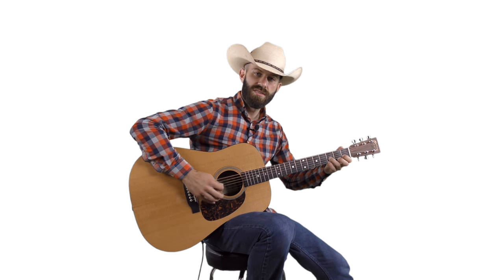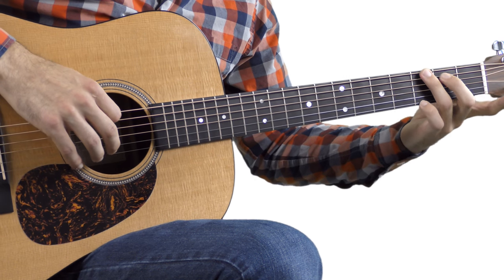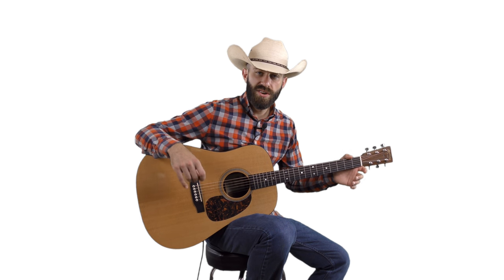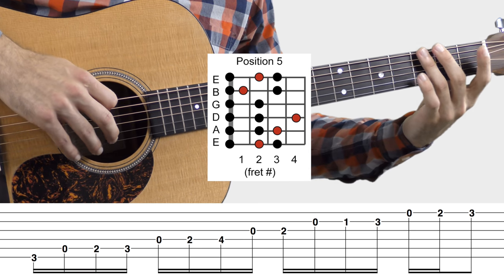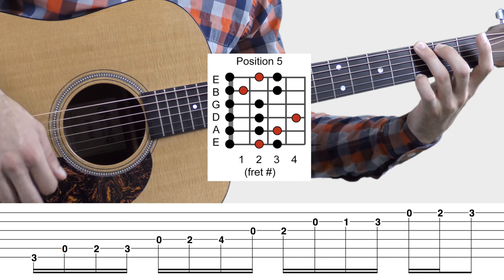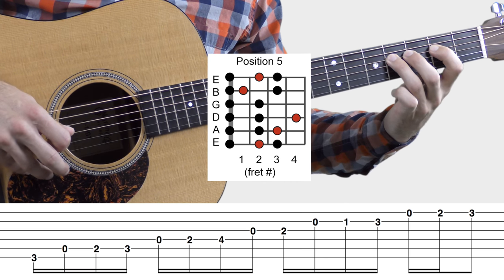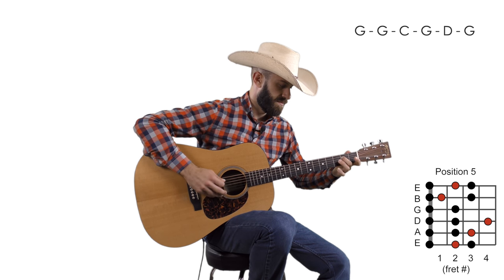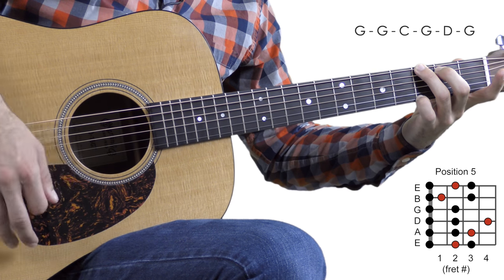Adding Fills Between Your Chords with the G Major Scale - Beginner Country Bluegrass Guitar Lesson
In the previous lesson of this series, we learned the 5th position of the G major pentatonic scale and I showed you how to apply this scale to a basic country and bluegrass chord progression. In this lesson, we’re going to start breaking out of the pentatonic scale box using five additional major scale notes. Adding these extra notes is the first step towards making your fill riffs sound more country and bluegrass. I’ll give you some pointers on how you can use the G major scale to create riffs and we’ll also have a tablature download with several nice major scale riffs to get you started!

to learn a ton of common bluegrass flatpicking guitar licks that you can play at your next bluegrass jam. We’ll break down all guitar lick with tablature and I’ll show you how you can use these licks with the majority of bluegrass songs. Several of these flatpicking licks are in the key of G and they’re designed to help you improvise your guitar solo in bluegrass fiddle tunes like Red Haired Boy, Salt Creek, Gold Rush, Cripple Creek, Cherokee Shuffle, etc.